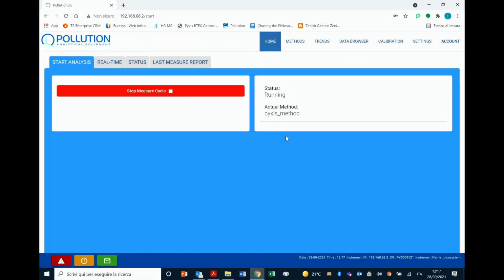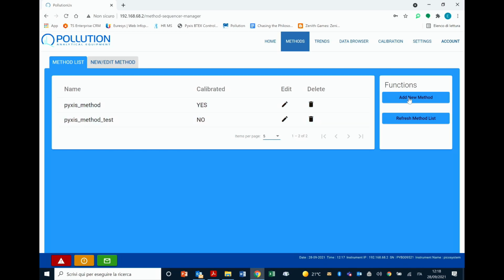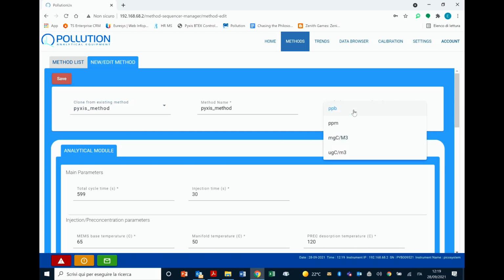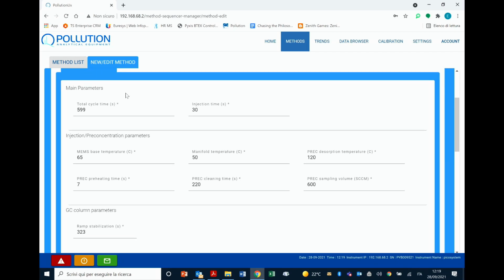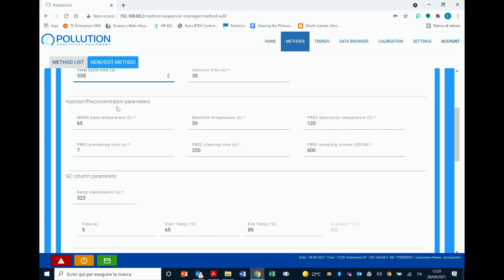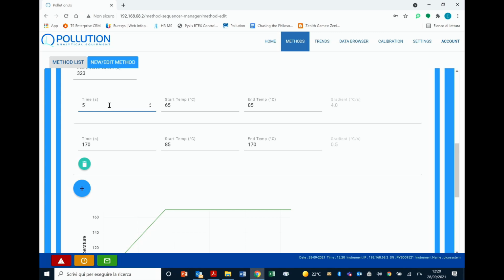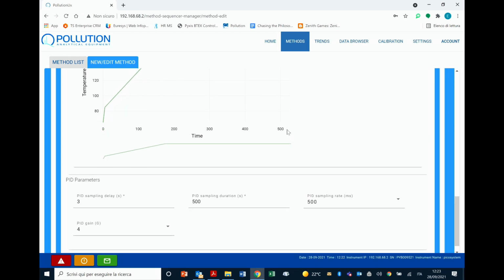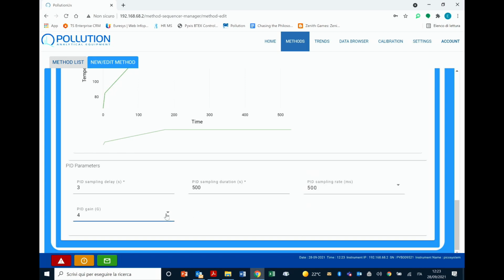PyxisGC BTEX: GUI - Display and edit methods